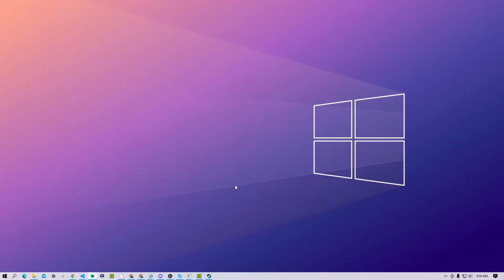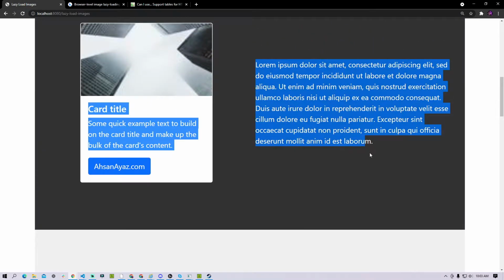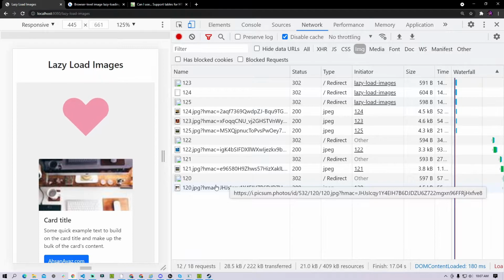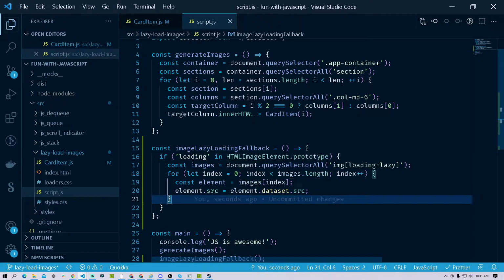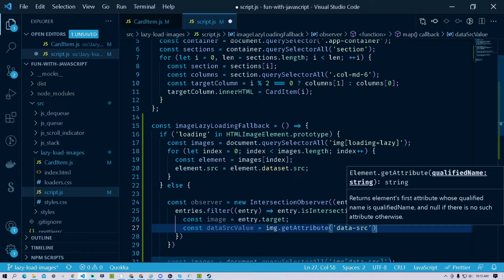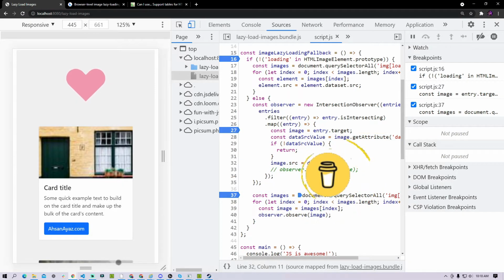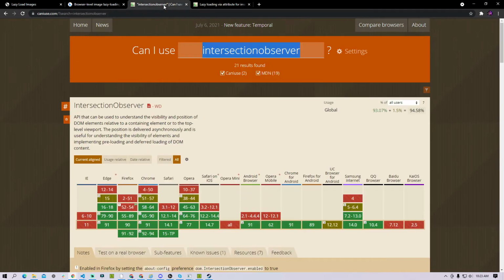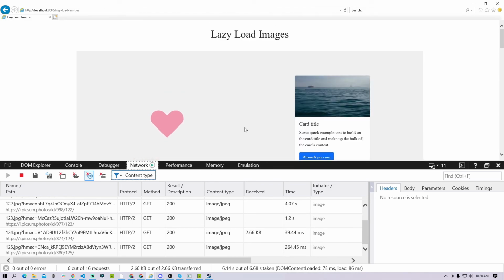3 techniques to lazy load images in web apps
Heyy you amazing folks!
In this video, you're going to learn the three techniques related to how to lazy load images in web applications. And the techniques will cover cross-browser compatibility. Yes, Internet Explorer as well. The techniques are as follows:
- Native loading attribute for the img tags
- Using IntersectionObserver
- Using third party libraries for lazy loading

Blue Microphones iCE USB Mic
Sony a5100 Camera
Elgato Key Light, 2800 Lumens
Logitech G PRO X Gaming Headset (2nd Generation)
SAMSUNG 27-Inch CRG5 240Hz Curved Gaming Monitor (LC27RG50FQNXZA)
Logitech G Pro Wireless Gaming Mouse
Corsair K70 RGB MK.2 Mechanical Gaming Keyboard

0:00 - Introduction
0:33 - Cloning the repository
1:26 - Project code overview
2:39 - Project UI overview
3:34 - Using Native loading attribute for lazy loading images
5:33 - Using IntersectionObserver for lazy loading images
15:34 - Browser compatibility of the Native loading attribute and IntersectionObserver
16:41 - Using third party libraries for lazy loading images
19:26 - Outro